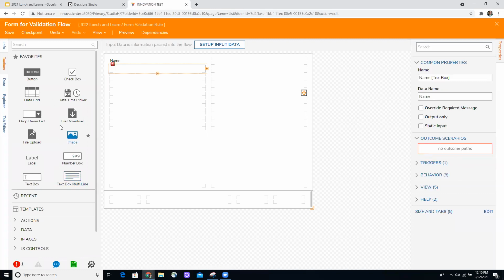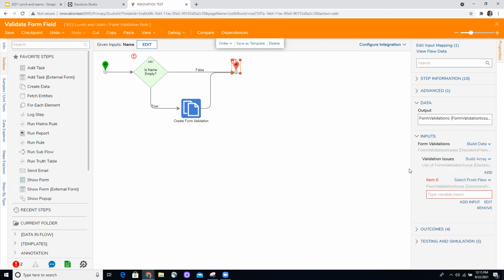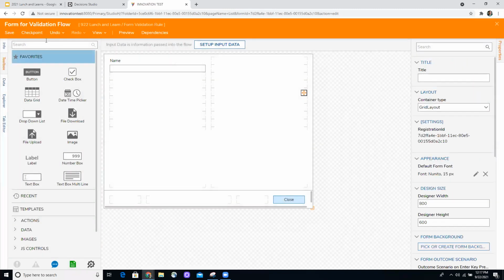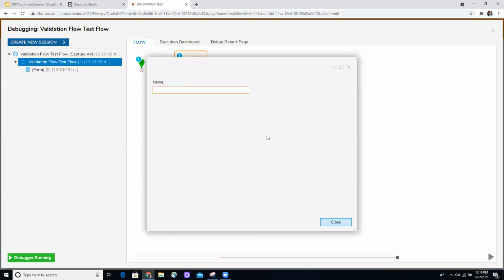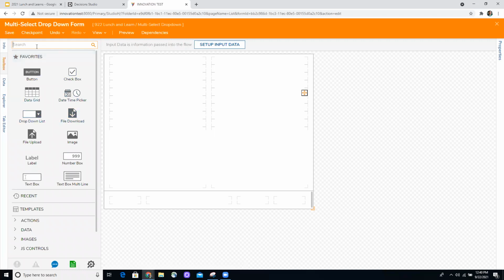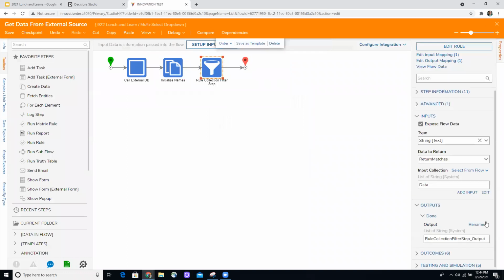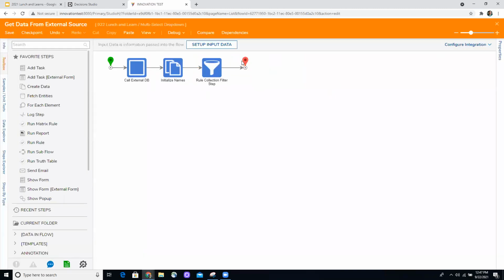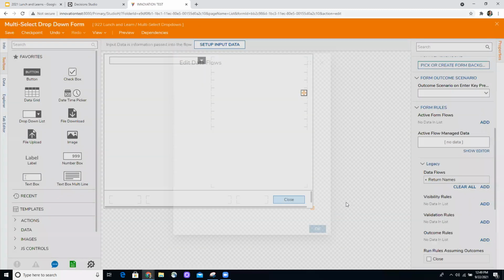Decisions Q&A- Lunch and Learn 9/22/2021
"I try to validate a form field using a flow, and I want the form to get stuck if the form field does not pass the validation. I cannot achieve to display Message “Check Box must be selected!” on the from when the button is unchecked. Please let me know if is possible to validate the form’s field using a flow in the same way as we can do with rules?"-- 3:26

"Hi.  Sometimes, a property shows a big plus sign (""+"") to the right, and I think it's when you select a constant for that property.   If you have time, can you comment on how you use that feature?"-- 18:02

"Can you describe my options for managing a multi select drop down with a lot of data in the source list? I've seen the documentation on using a rule, with a contain on a fetch entities step, but I'm using a step other than a fetch entities to grab the list which does not have a contain option on a specific field."-- 24:23

"Is the problem the time taken by the DB to return a few thousand records or is it the time taken by the browser trying to allocate memory to accommodate the large array of records?"-- 34:44

"When I save my flow, occasionally I get a warning message that a boolean is mismatched with a boolean that can't be null. What is driving that behavior? Is it a warning?"-- 49:34